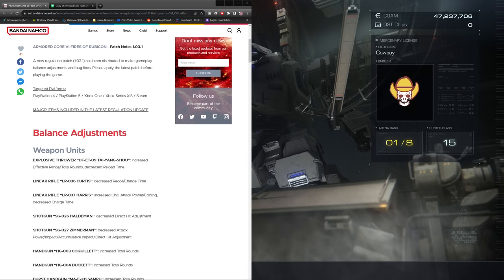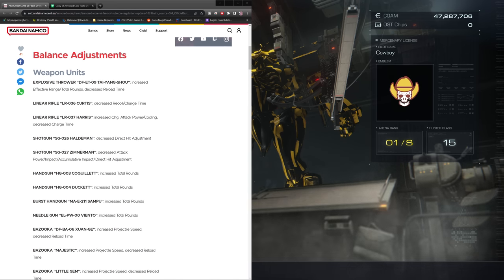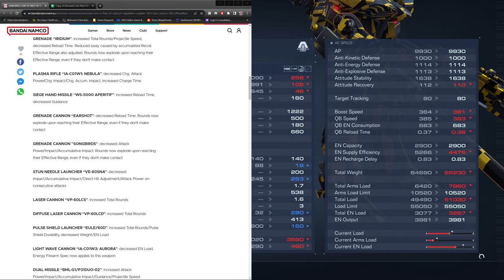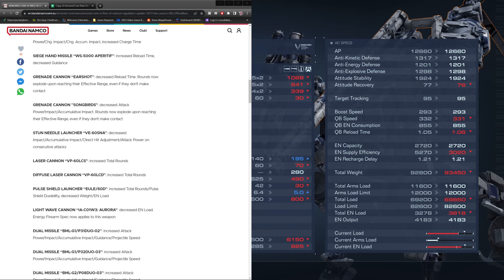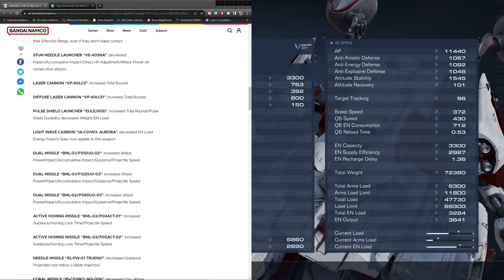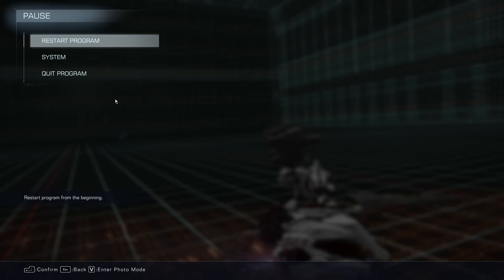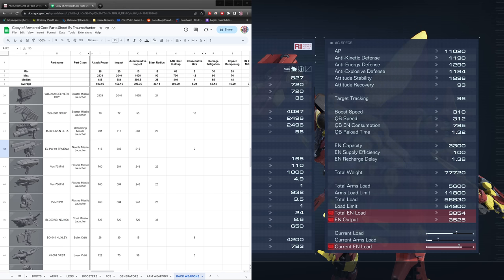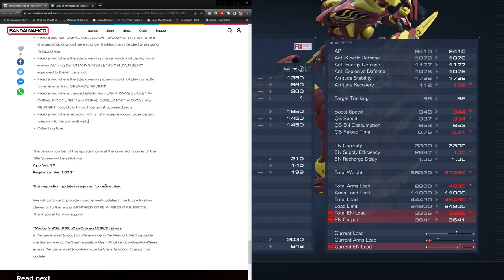Armored Core 6 Patch 1.03.1 Breakdown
Based on the knowledge gained during joint development of their recent titles, Bandai Namco Entertainment and FromSoftware seek to deliver a new action game. By combining FromSoftware’s longstanding expertise in mech games and their signature robust gameplay, ARMORED CORE VI FIRES OF RUBICON will be a new action experience.

In ARMORED CORE VI FIRES OF RUBICON, players will assemble and pilot their own mech with 3D maneuverability to move freely through three dimensional fast-paced missions. Take on difficult challenges and overwhelm your enemies with dynamic movements that make full use of ranged and melee combat. Players can enjoy a variety of actions that can only be truly realized with mechs.

A mysterious new substance was discovered on the remote planet, Rubicon 3. As an energy source, this substance was expected to dramatically advance humanity’s technological and communications capabilities. Instead, this substance caused a catastrophe that engulfed the planet and the surrounding stars in flames and storms, forming a Burning Star System.

Almost half a century later, the same substance resurfaced on Rubicon 3, a planet now contaminated and sealed off by the catastrophe.

Extra-terrestrial corporations and resistance groups fight over control of the substance. The player infiltrates Rubicon as an independent mercenary and finds themself in a struggle over the substance with the corporations and other factions.